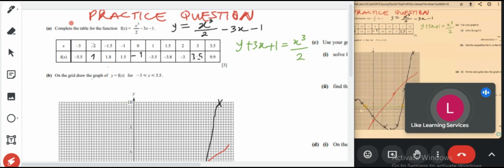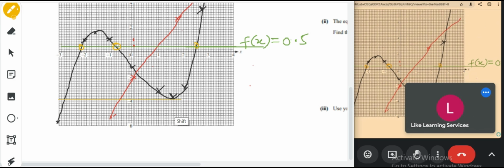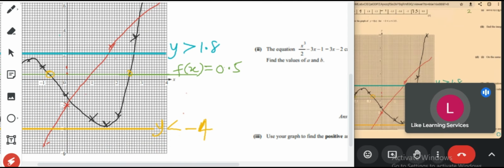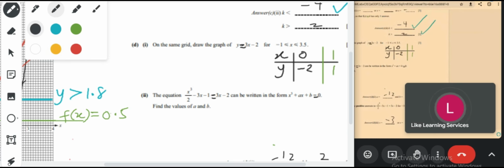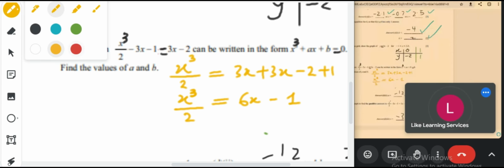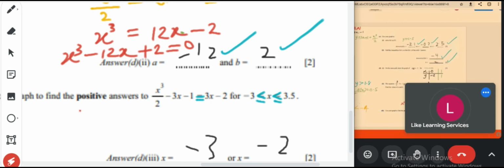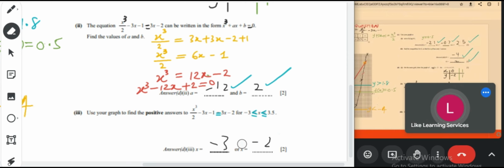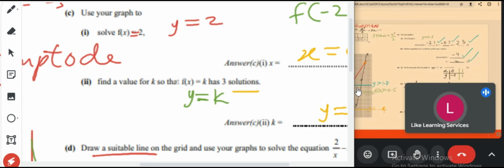GRAPHS OF LINEAR AND NON LINEAR FUNCTIONS, LLS